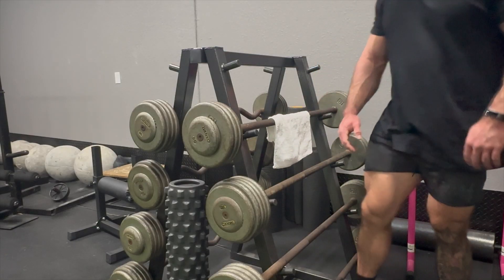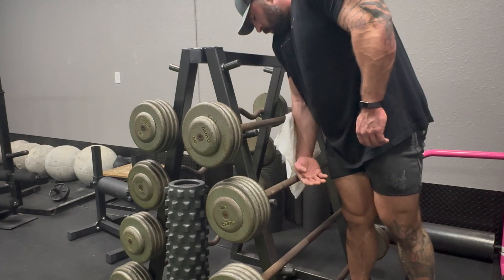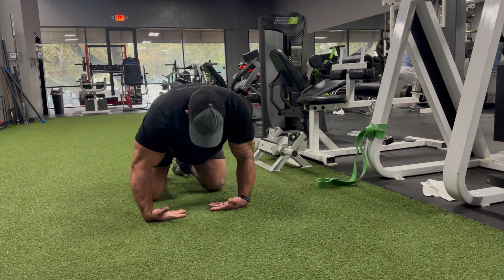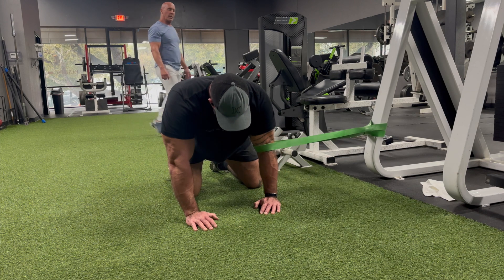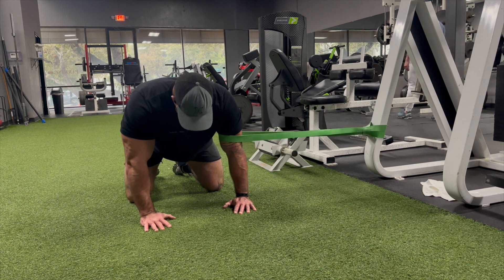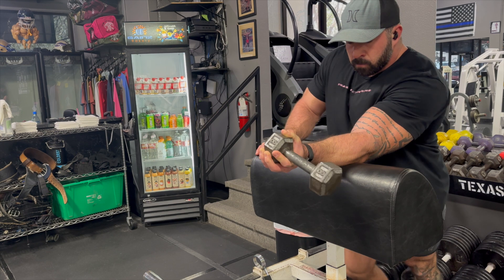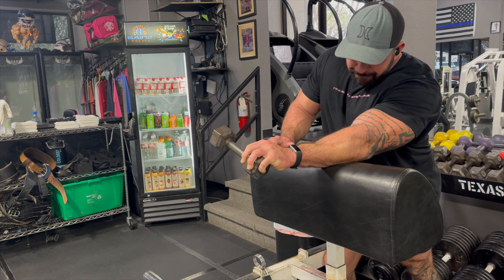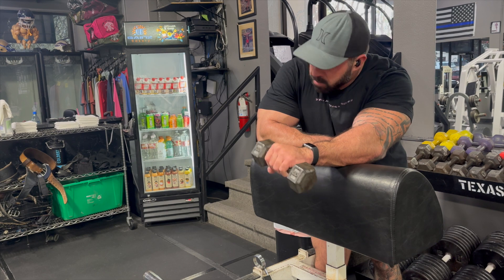Do These Exercises to Fix your Elbow Pain!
Daniel Coffeen gives you a handful of exercises to help fix your nagging elbow pain and get you back to maximum performance in the gym.